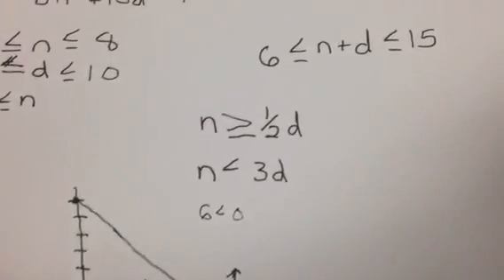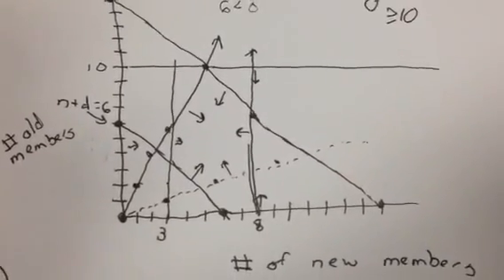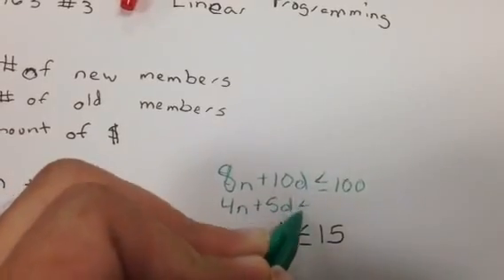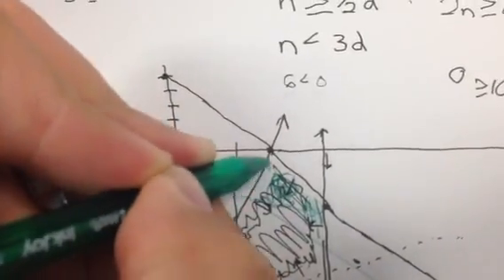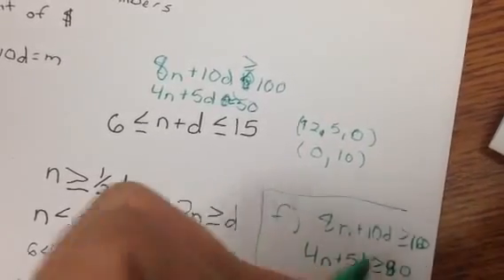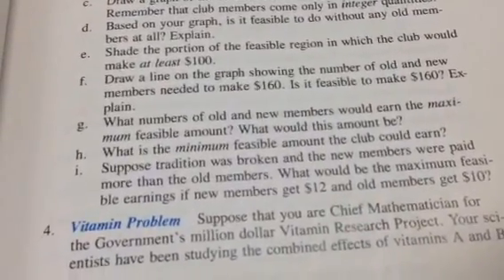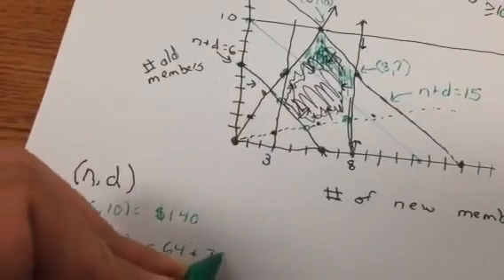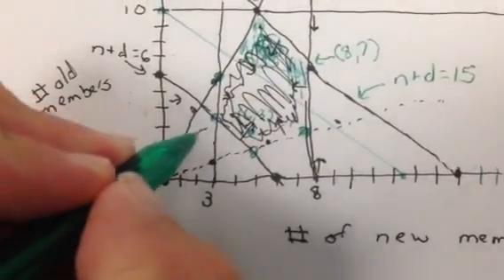Pg 163 part 2 of 2